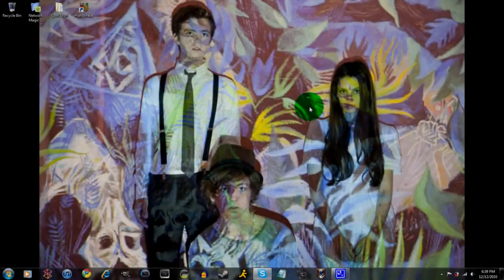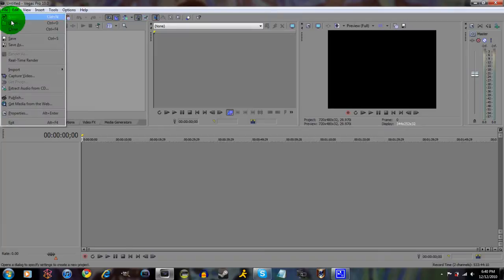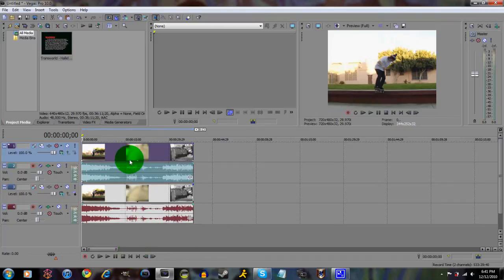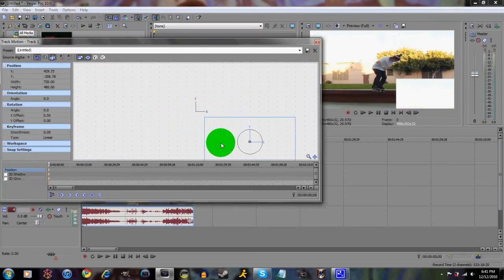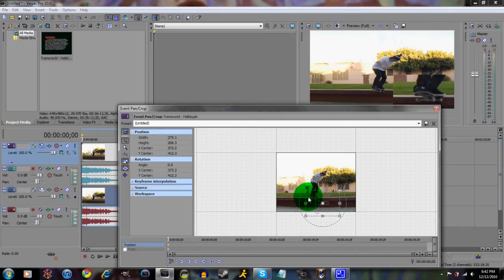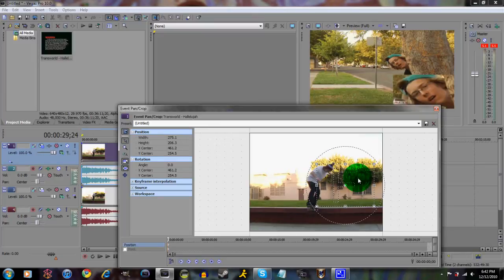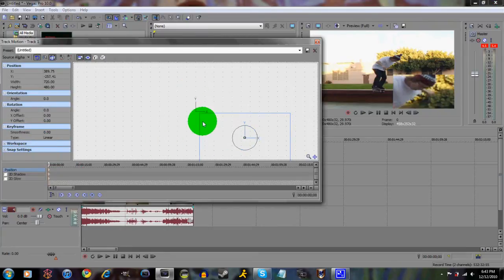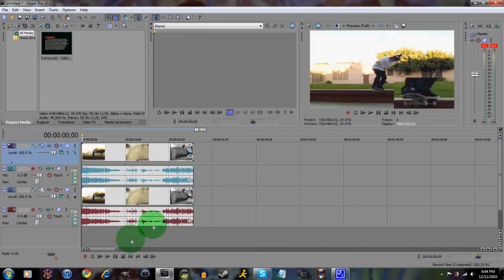Tutorial - Multiple Clips With One Zoomed In - Sony Vegas Pro 9/10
I had someone ask me how to do this and I think this is what they requested, but if it's not, I apologize. I hope this helps anyway.

There's probably an easier, more professional way to do this, but until I find that out, this will have to do!